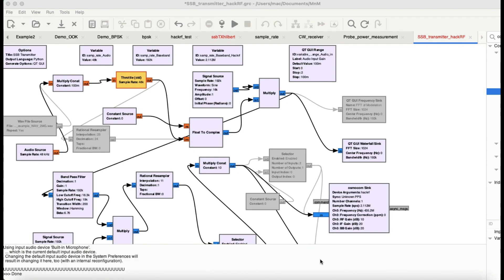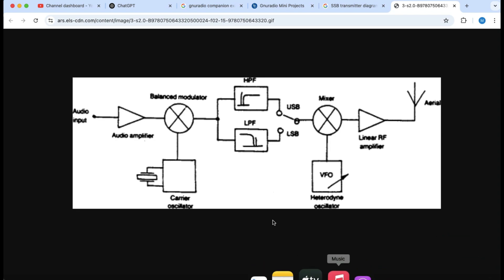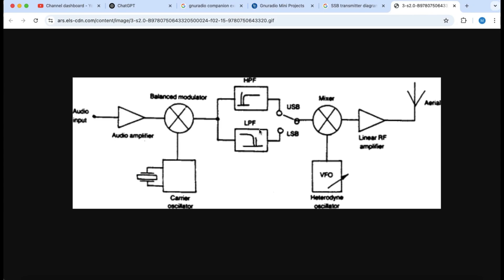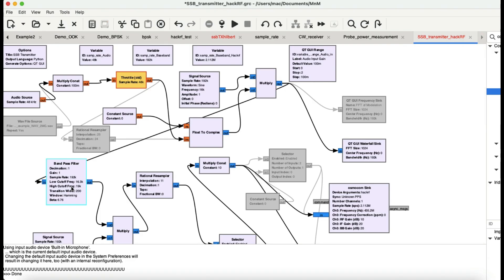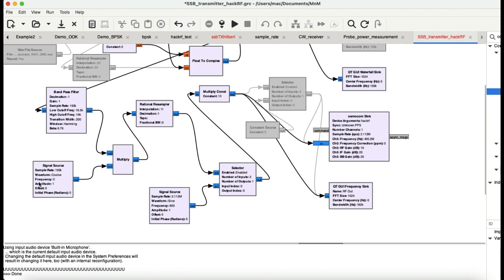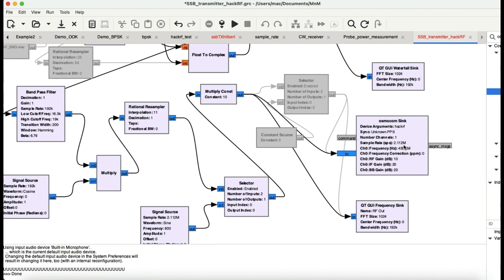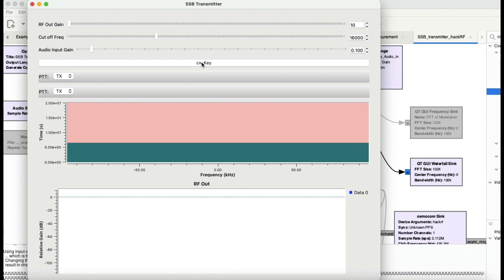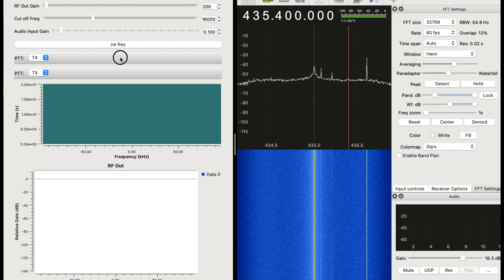GnuRadio Tutorial: Complete SSB Transceiver using HackRF and RTL-SDR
In this video, we demonstrate Single Sideband (SSB) transmission using GNU Radio, HackRF, and RTL-SDR. We generate an SSB signal in GNU Radio, transmit it using the HackRF SDR, and successfully receive it with the RTL-SDR. Watch as we analyze the signal using a spectrum analyzer and SDR software!